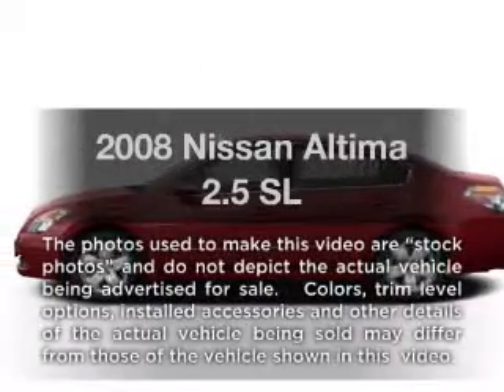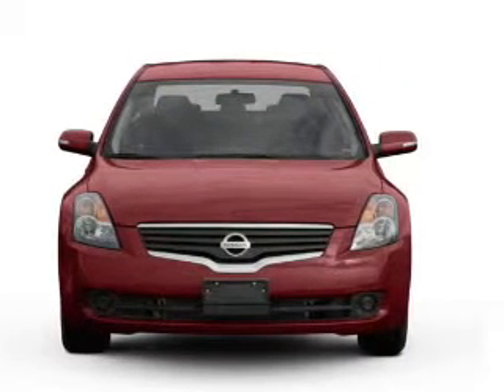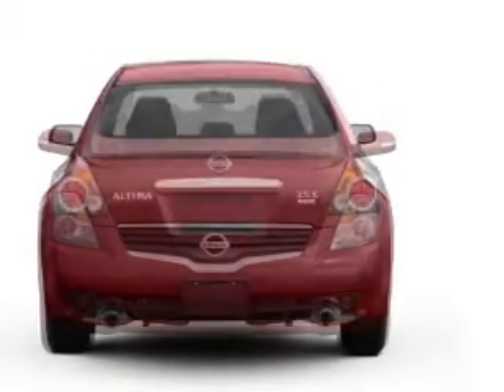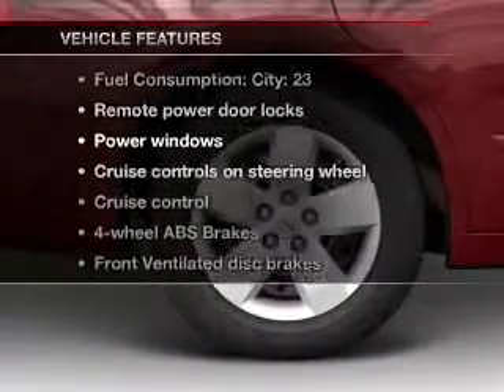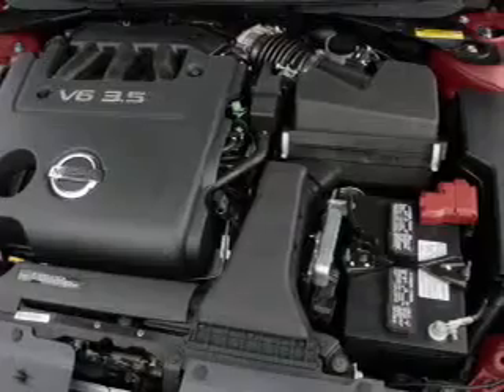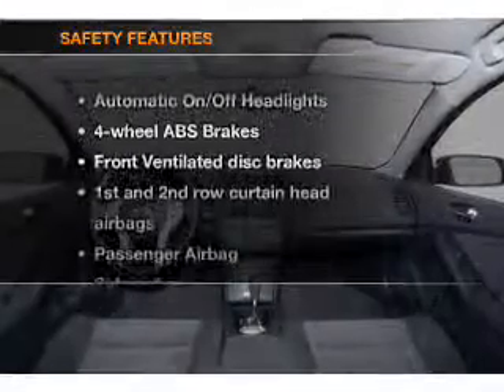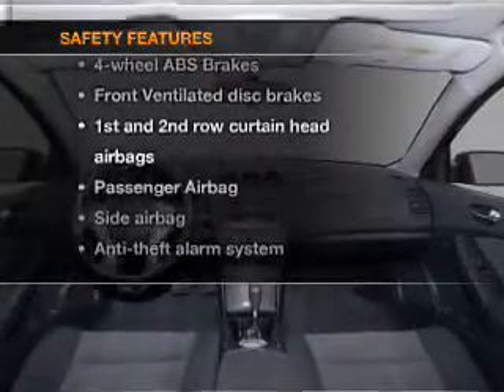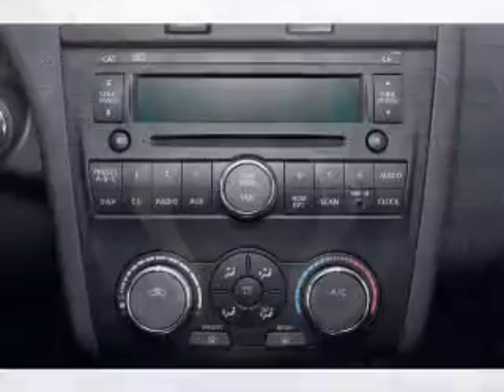2008 Nissan Altima - Ontario CA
Year: 2008
Make: Nissan
Model: Altima
Trim: 2.5 SL
Engine: 2.5 liter inline 4 cylinder 16 valve
Transmission: Continuously Variable
Color: Black
Mileage: 48852
Address:
1377 Kettering Drive